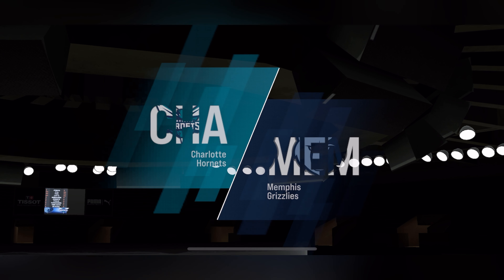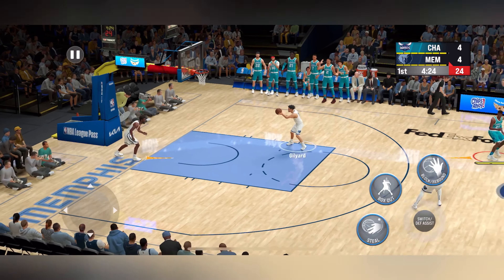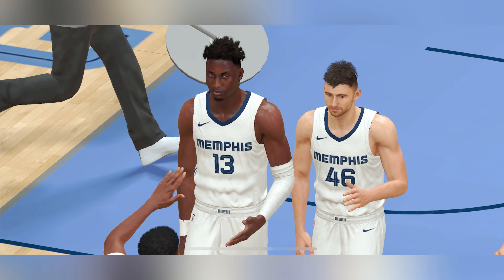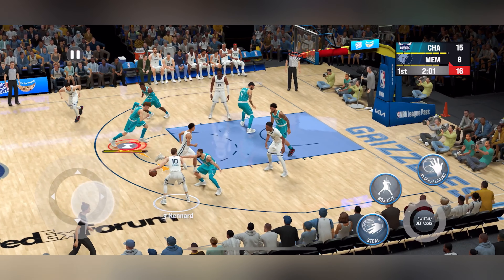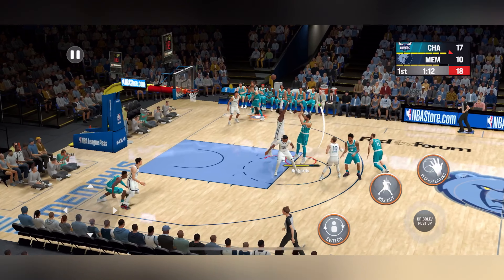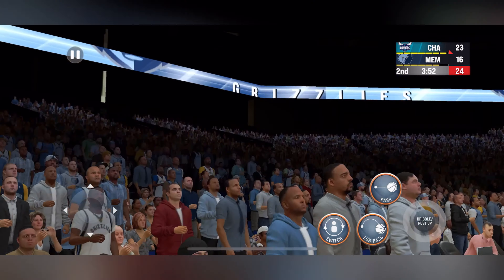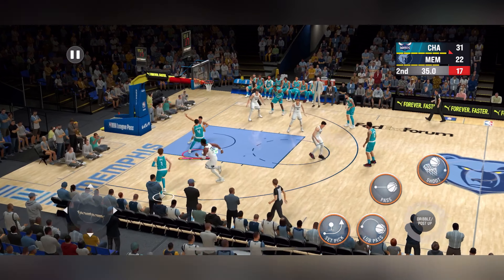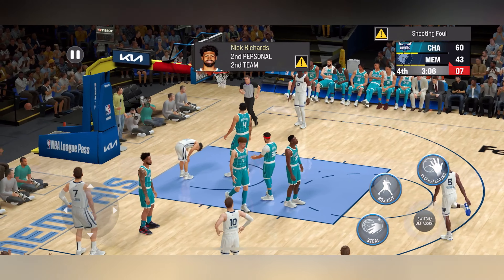This Game Is So Broken, But I Love It (NBA 2K24 Arcade Edition)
Charlotte Hornets vs
Memphis Grizzlies

Difficulty: PRO

NBA 2K24 Arcade Edition